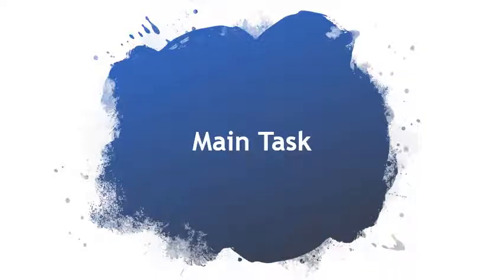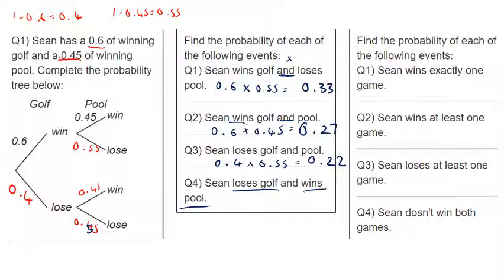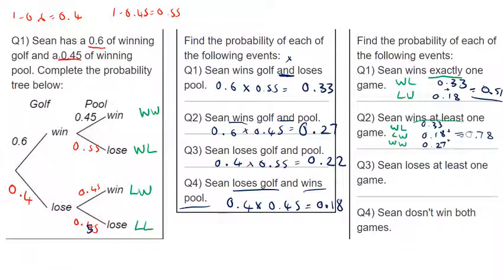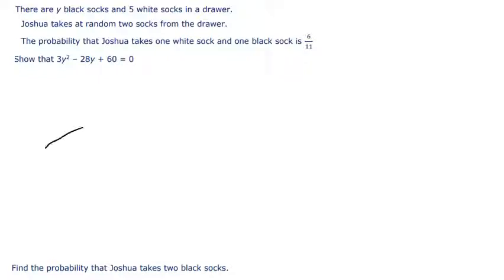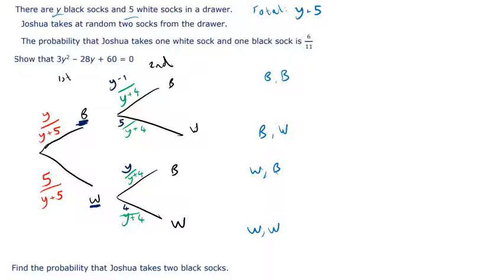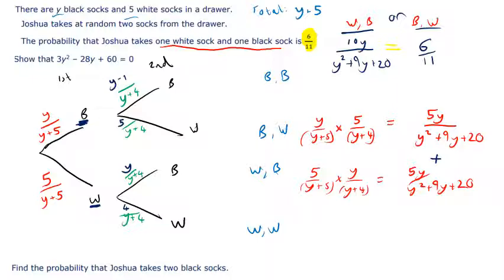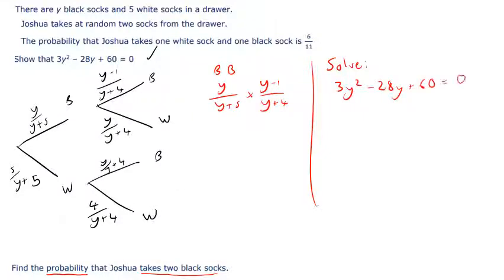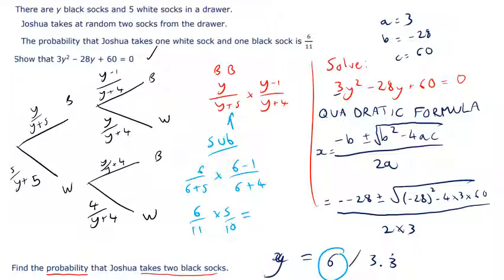Probability Trees – Review